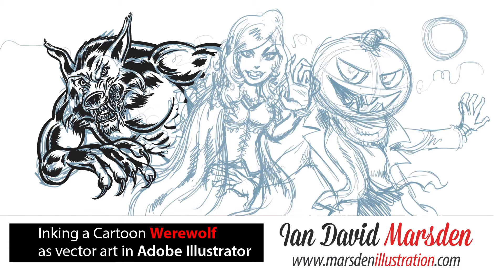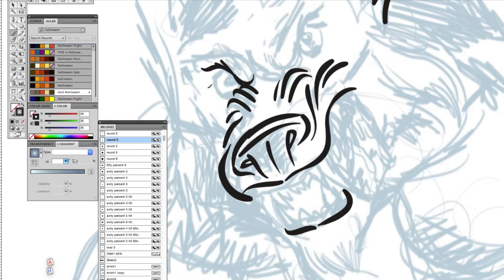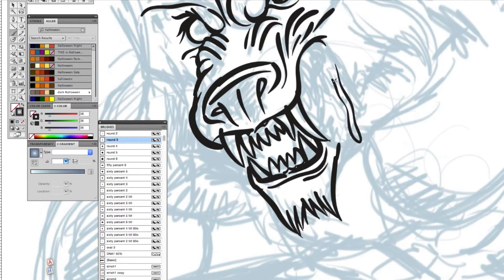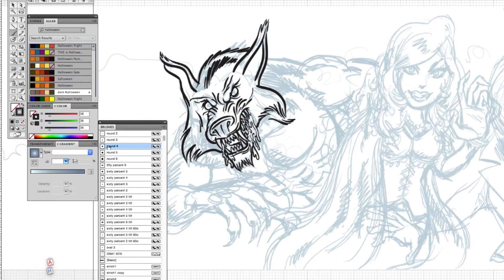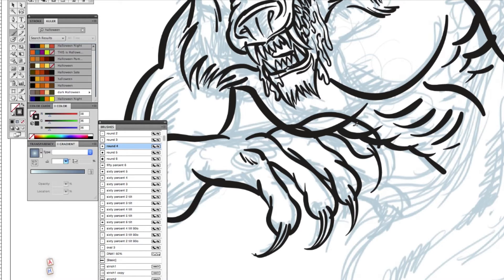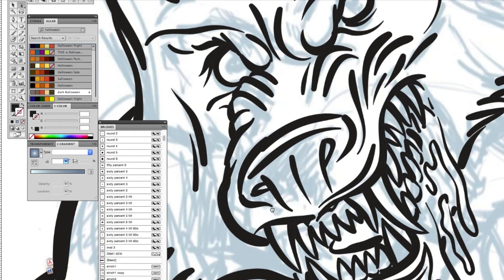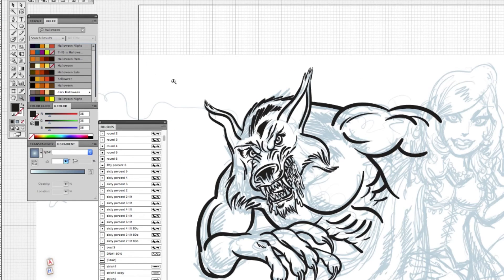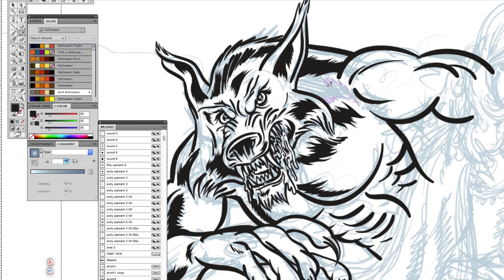Wacom Featured Artist: Vector Inking a Wolfman in Illustrator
In this second video of the Wacom Halloween series, official Wacom Featured Artist Ian David Marsden shows how to ink a classic Wolfman cartoon using Adobe Illustrator with a Wacom Intuos tablet. This detailed walkthrough highlights professional inking and vector illustration techniques used in editorial, branding, and comic design.

Originally featured on the official Wacom website, this tutorial is ideal for illustrators and character designers looking to elevate their vector brush workflows and explore expressive, clean linework for commercial use.

🎨 Tools & Topics Covered:

• Adobe Illustrator inking tutorial
• Vector brush settings for clean cartoon lines
• Wacom Intuos tablet techniques
• Werewolf and monster character design
• Line art for editorial and mascot applications

👨‍🎨 About the Artist:

Ian David Marsden is a professional illustrator, cartoonist, and graphic novel artist. He was an official Wacom Featured Artist, and his work has appeared in publications like MAD Magazine and The New Yorker, as well as in campaigns for Google, Daimler, Dräger, and more.